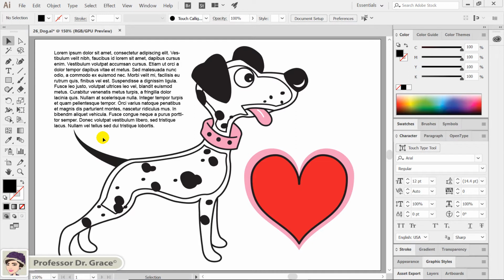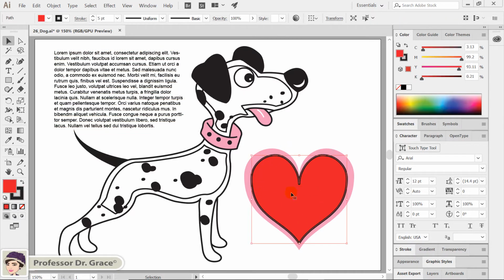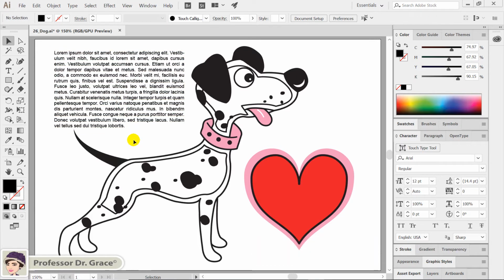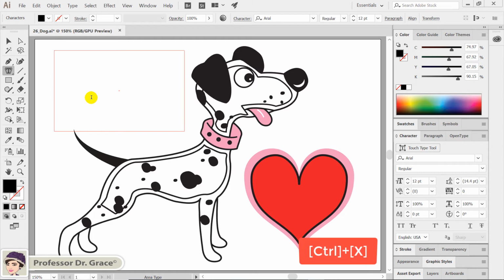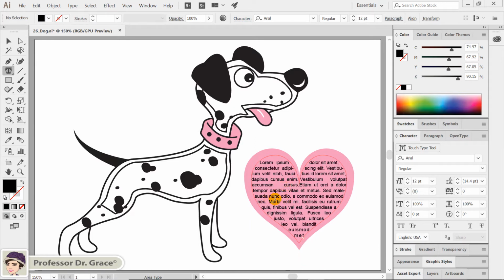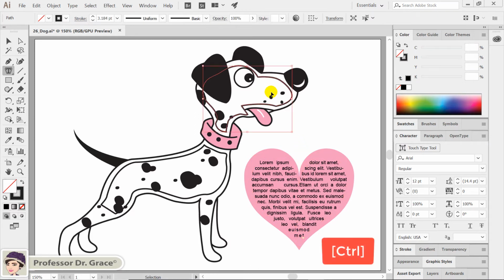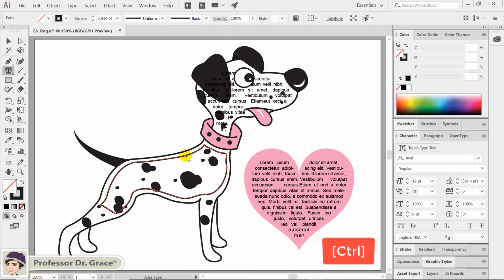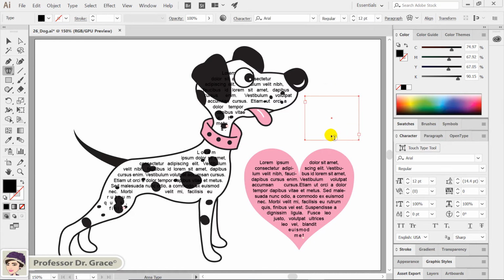Illustrator Tutorial #26. Working with the [Area Type Tool]